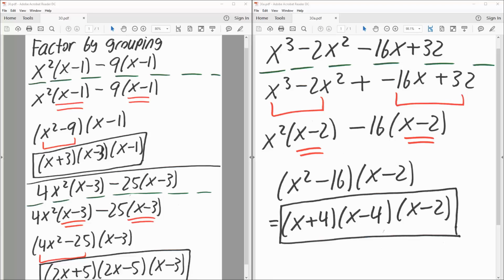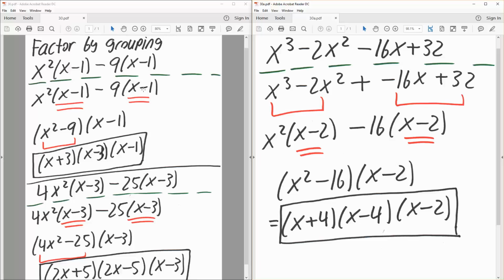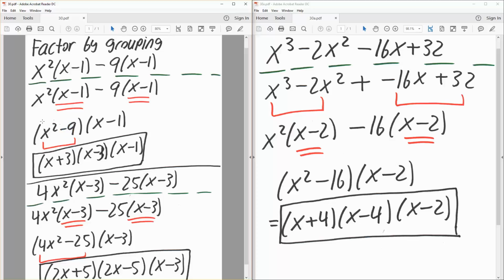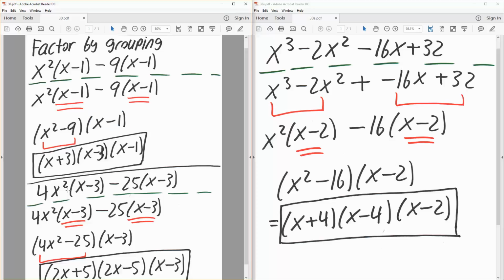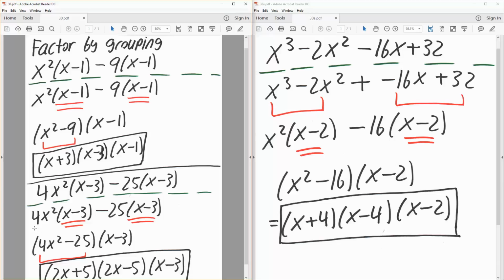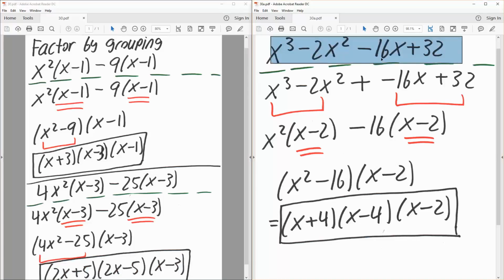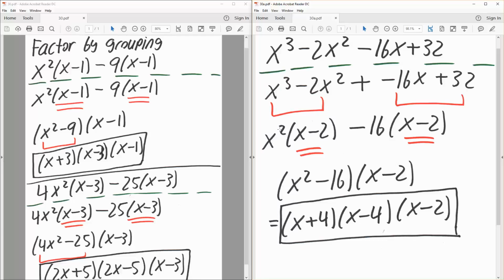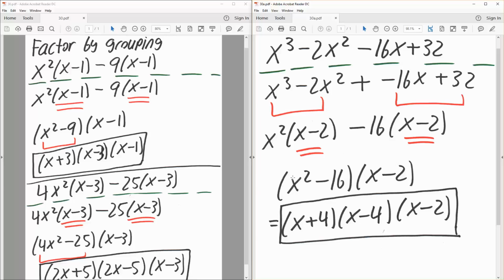Alg2: Factor by Grouping (Solved by Hand)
Factor by Grouping (Solved by Hand)

Workbooks that I wrote: